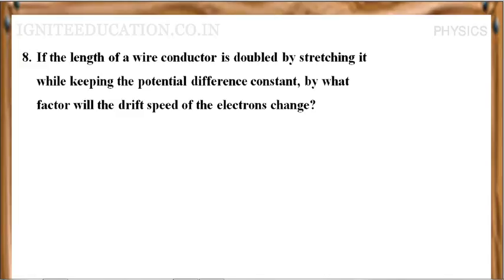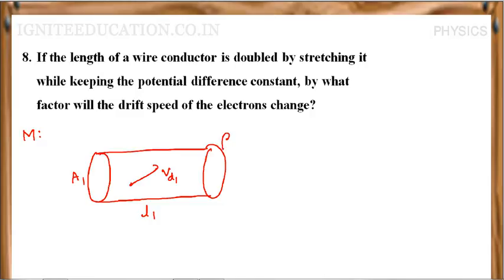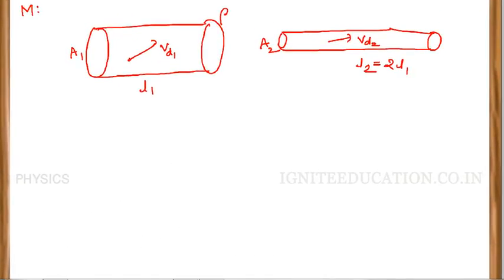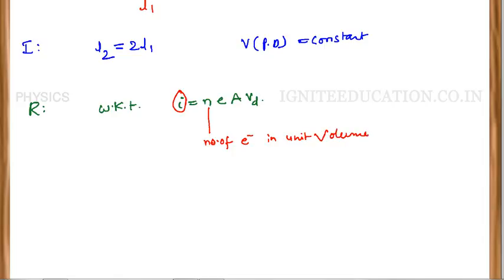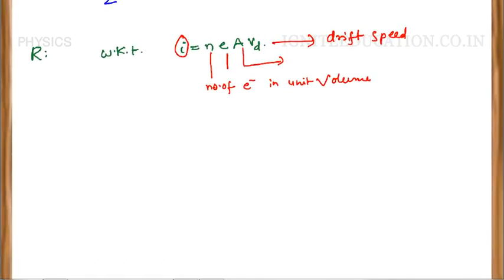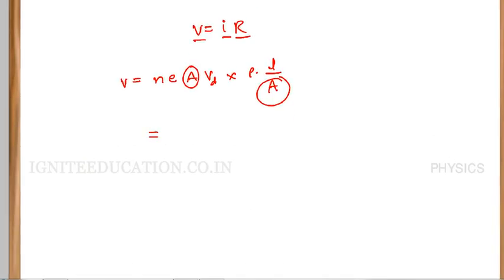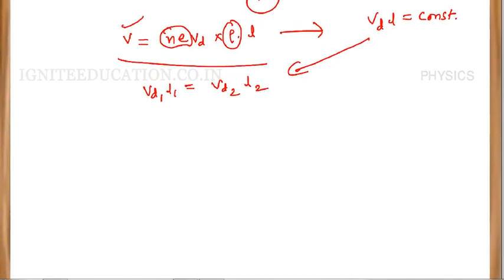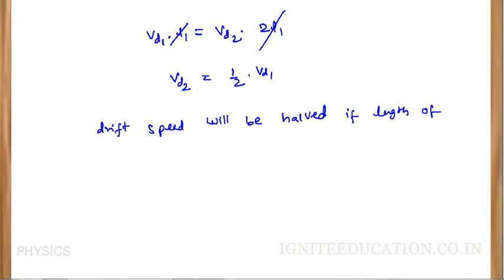TELUGU BOARD CLASS 12 CHAP 6: CE PROBLEM 8 in english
SOLUTION TO THE PROBLEM 8 FROM CHAPTER CURRENT ELECTRICITY IN english